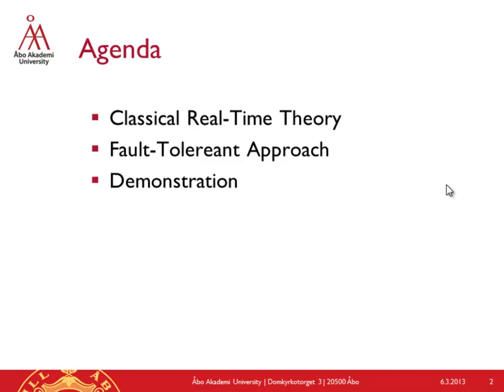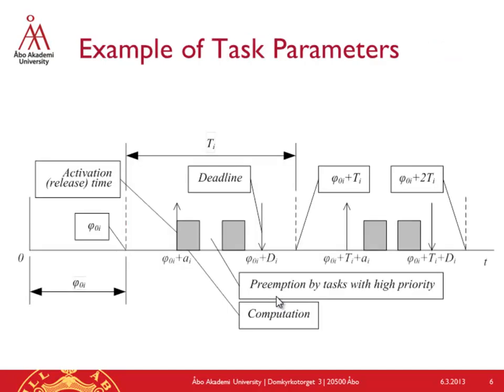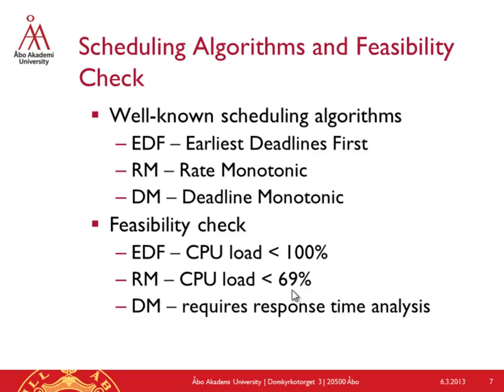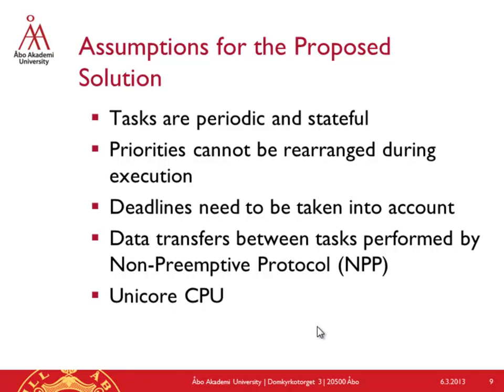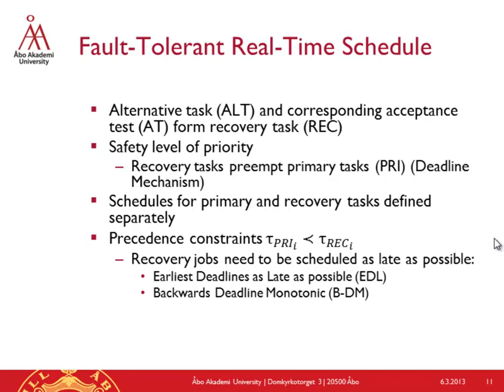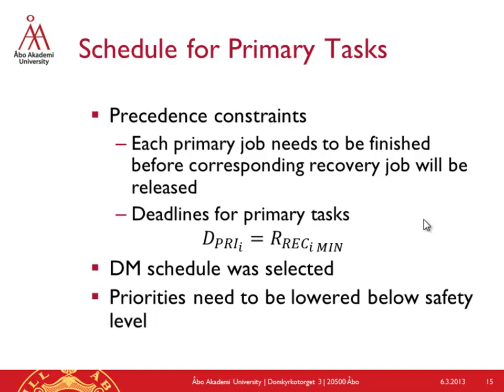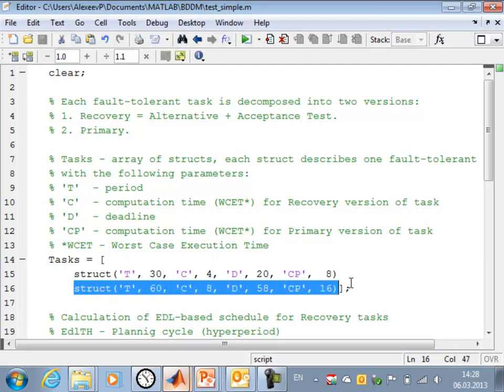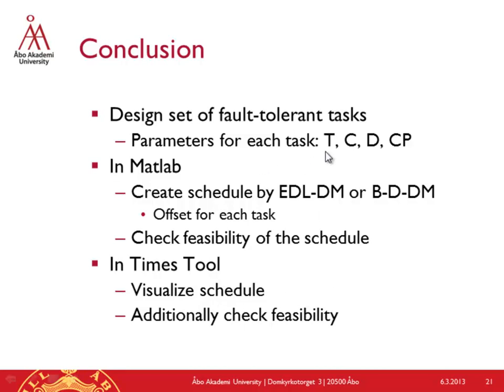Fault-Tolerance for Real-Time Systems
EFFIMA Seminar: Tutorial on Verification Tools for Simulink
Åbo Akademi
6.3.2013

Topics:
Classical Real-Time Theory
Fault-Tolereant Approach
Demonstration (Matlab, Times Tool)